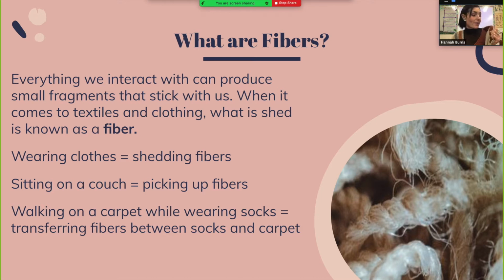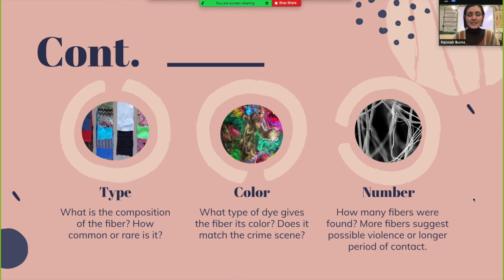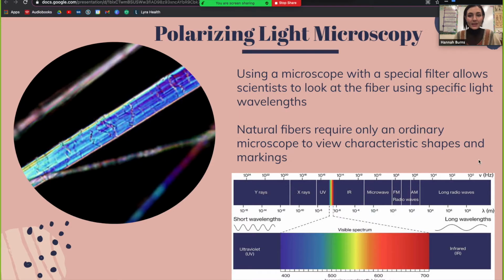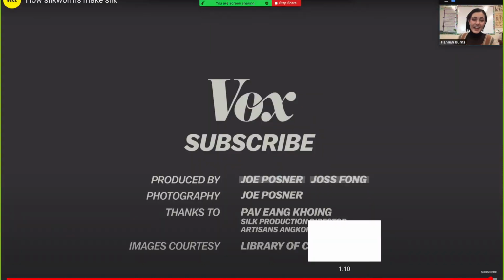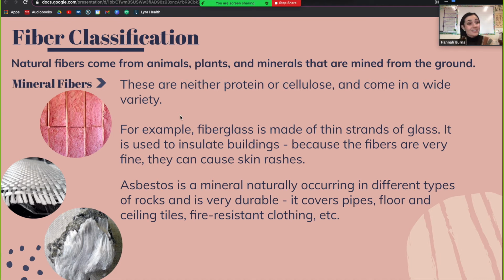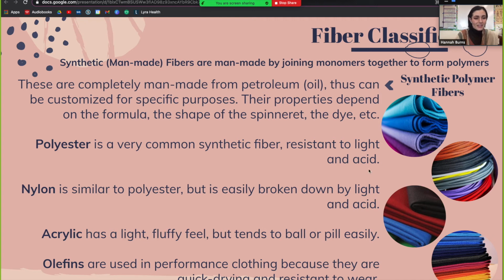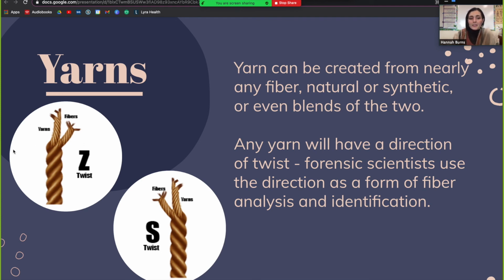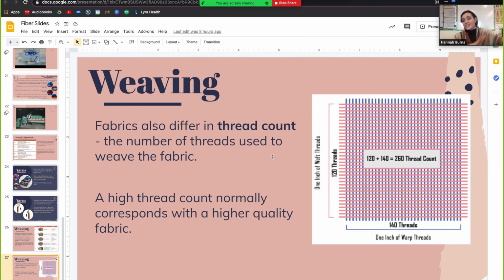Fiber Video Notes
Let's learn about Forensics and fibers!